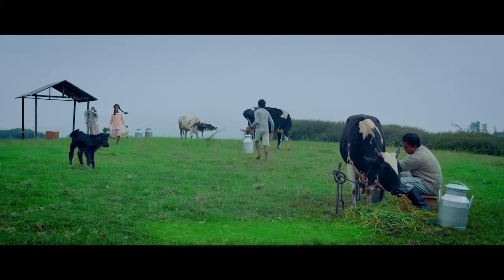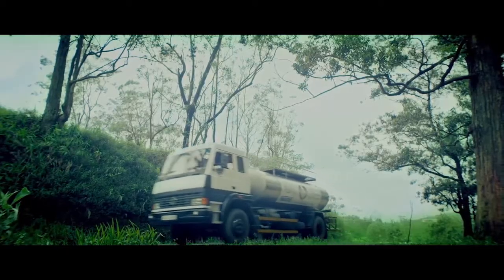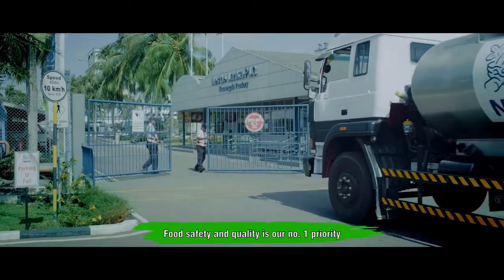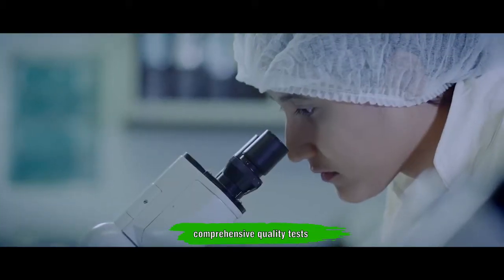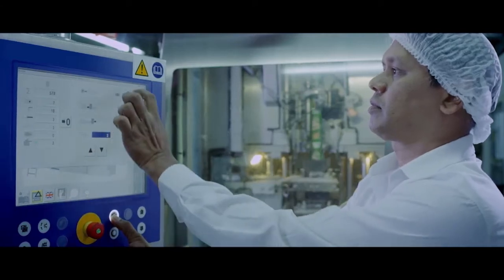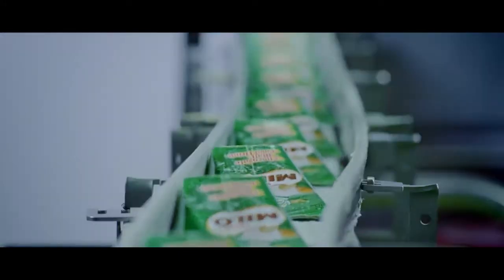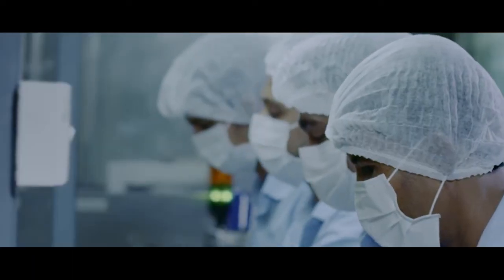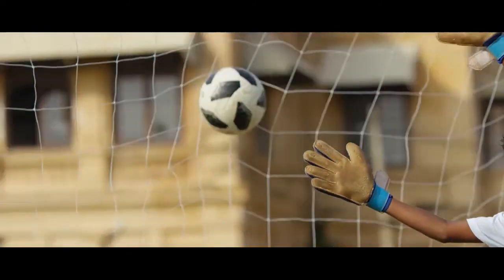The MILO journey from local dairy farms to your home.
Check out our journey from local dairy farms to your home, providing the goodness of Milo to nourish your little champion.